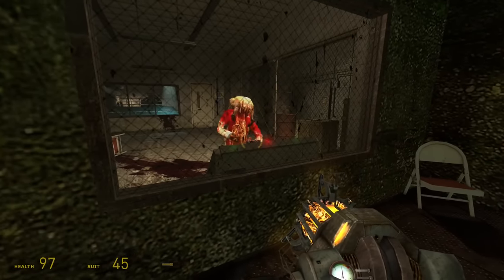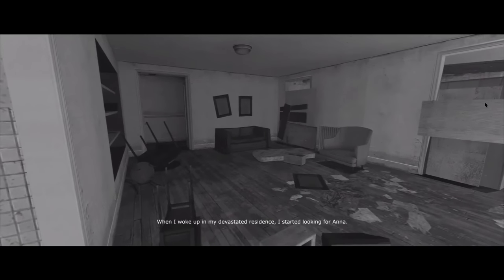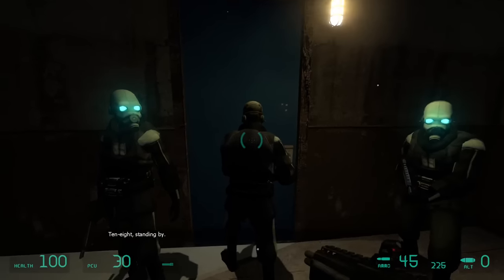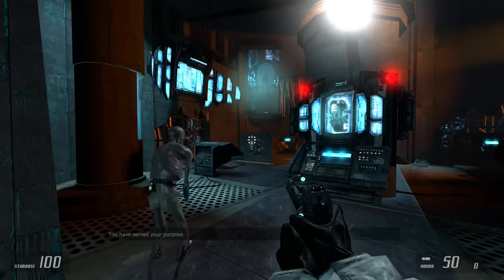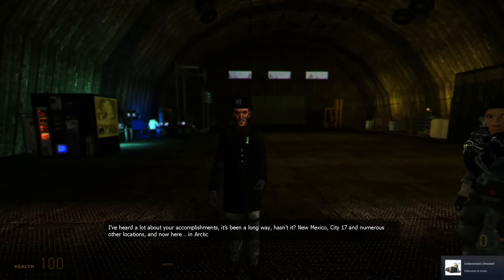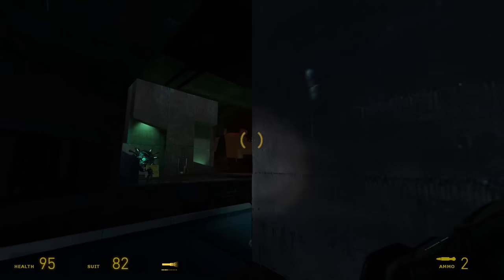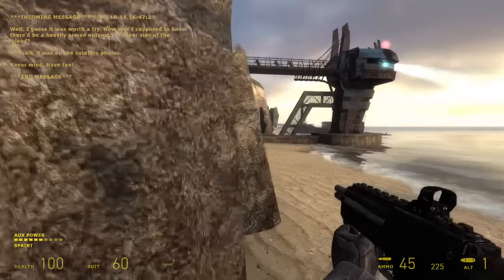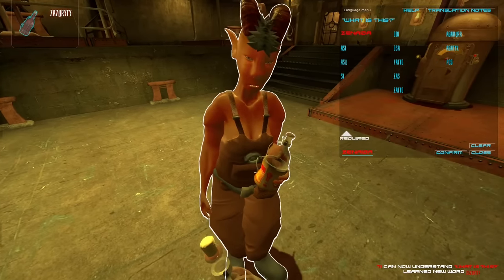Reviewing Every Half Life 2 Mod on Steam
This is a review of every Half Life 2 mod with its own Steam Page.

In this video we'll go through each mod, give some analysis and judge if it deserves a steam page and your time.

You can use these time stamps to navigate around the video:

00:00 Introduction
01:53 Snowdrop Escape
05:13 Amalgam
07:23 Logistique Act 1
13:20 Genry's Great Escape
15:18 Entropy Zero 1
19:29 Entropy Zero 2
29:25 Half Life 2 Downfall + Half Life 2 Year Long Alarm
31:33 Arctic Adventures Episodes
32:56 The Trap 2
35:03 Fast Detect
38:16 Resistance Element
41:43 Wilson Chronicles
44:21 Minerva Metastatis
49:06 From Earth
56:18 Conclusion

If you're interested in downloading these mods you can use the following links:

I hope you enjoy the video. Any feedback in the comments section would be appreciated.

"Neutral Rating Sound" - [Freesound] [counter-gamer] glass-ding
"Positive Rating Sound" [Freesound] [johnsonbrandediting] ding-ding-small-bell
"Negative Rating Sound" [Freesound] [suzenako] the-ding

Outro:

Fonts:

Prisma - Dieter Steffmann (Free License)